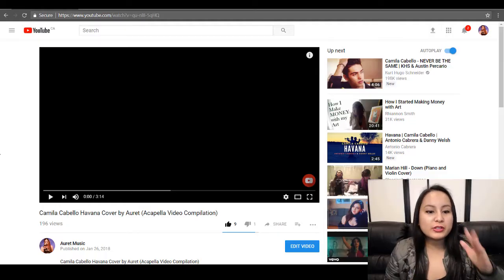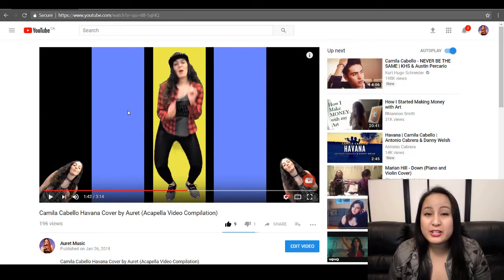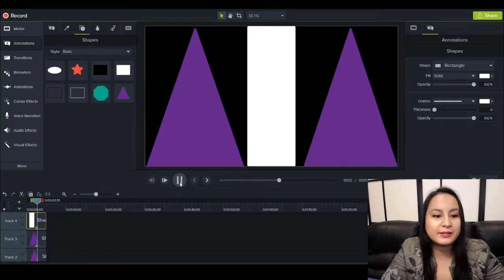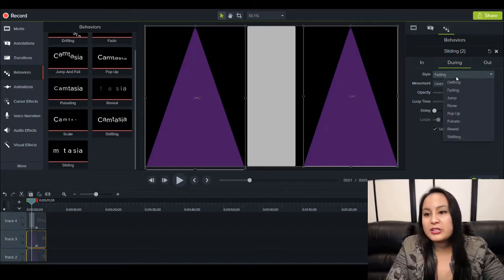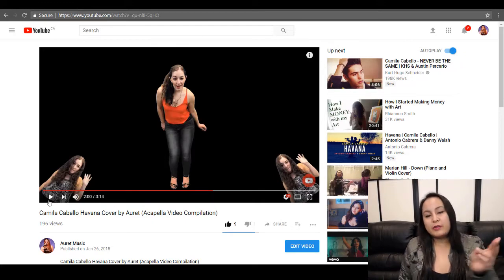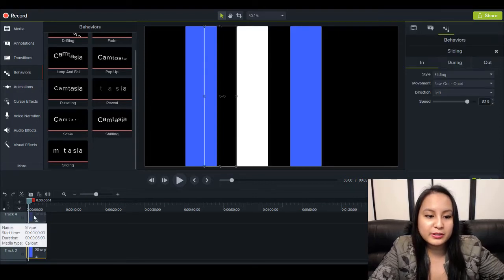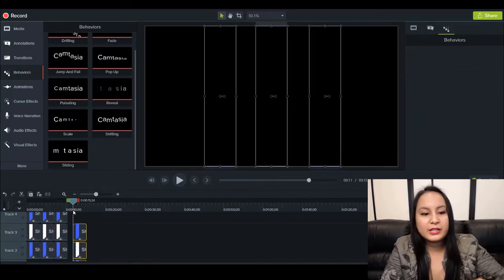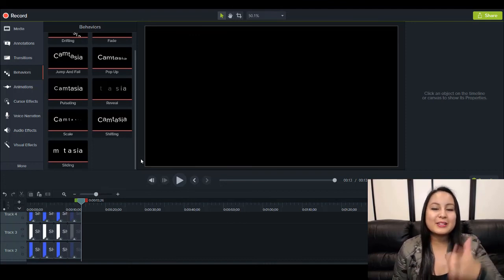Camtasia 9 How To Animate Shapes - Fun Video Editing Effects!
➤Cameras:

1. Webcam Camera: Logitech c930e

➤Microphones:

1. USB Mic: Blue Yeti

➤Filming Accessories:
1. Tripod: Neewer Carbon Fiber

2. DSLR Stabilizer: Neewer Carbon Fiber Handheld Stabilizer

3. Umbrella Light Kit: LimoStudio Umbrella Lights

➤ ABOUT THIS WEEK’S EPISODE:
Here’s another cool video editing effects tutorial for you!

I recently produced one of Auret’s music video covers “Havana” using the Techsmith Camtasia 9 video editing software, and was playing around with shapes and behaviors.

In this video, I show you how to mimic these fun video editing effects by animating the shapes to move in and out of the screen.